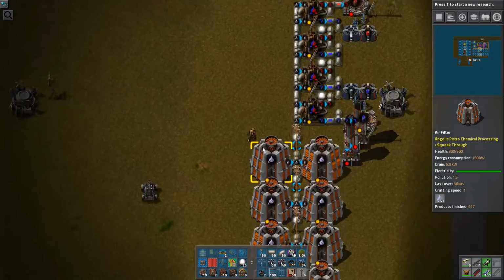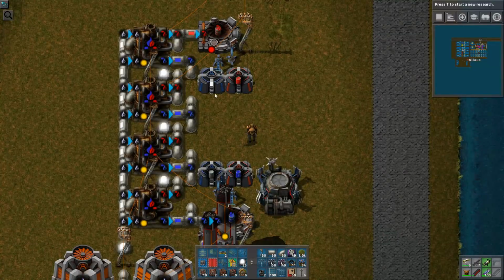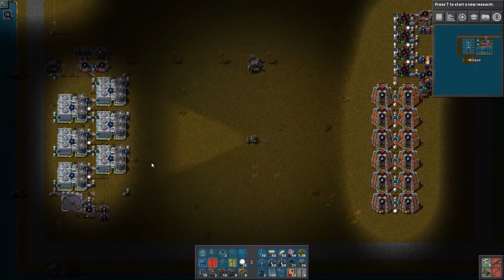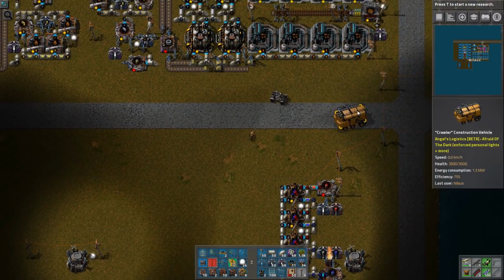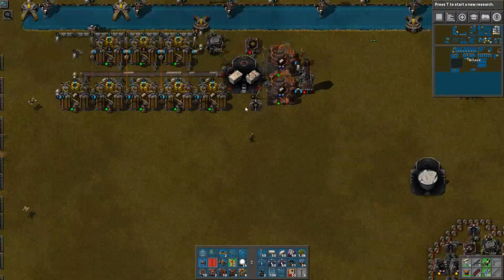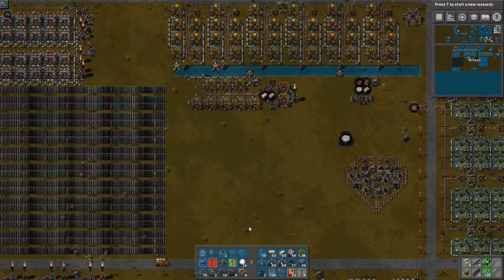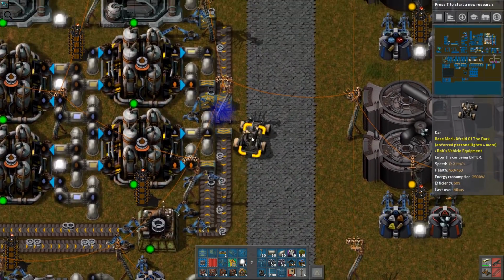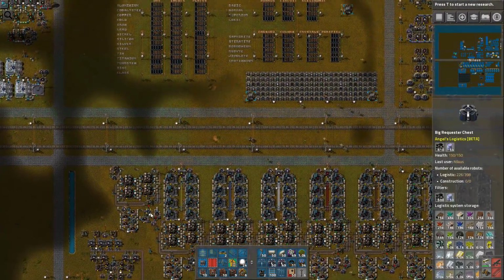Factorio - Sea Block Tutorial - 28 Heart of Coke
Tutorials for the complex and popular Factorio modpack "Sea Block".
Starting all alone on a tiny island and building a base with nothing but water and slag. The added complexity comes from Angels and Bobs mods combined on top.

The series a new concept of combining Tutorials and Streaming content in alternating videos:
- Short structured tutorial with focus on Designs and solutions
- Long streaming session with the base build and trouble shooting

Releases will be sporadic at best, so don't expect regular uploads

(Same as recommended by author + some of the usual quality of life mods)

(This may not be up to date, but you can steal what you can use from here)